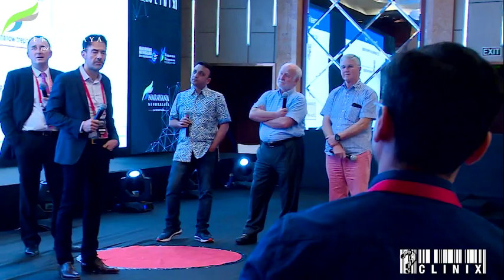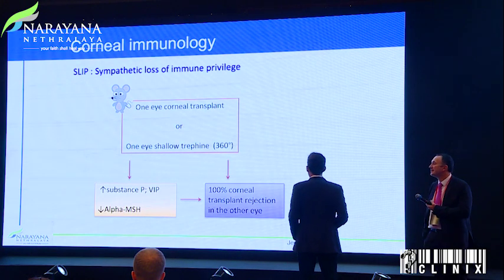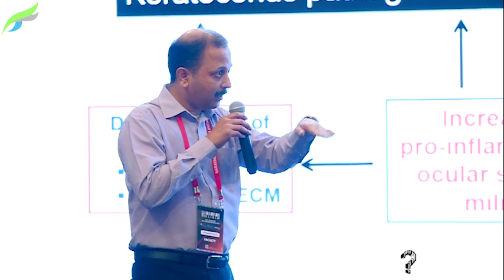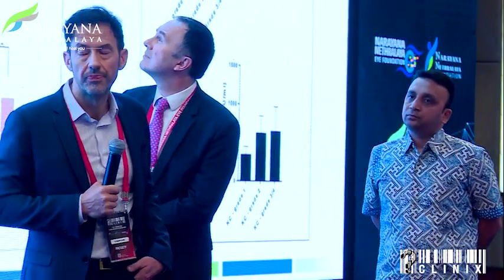CROSS LINKING IN ALL PART 2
Question Clinix |17th,18th&19th May 2019
Sheraton Bengaluru at Brigade Gateway